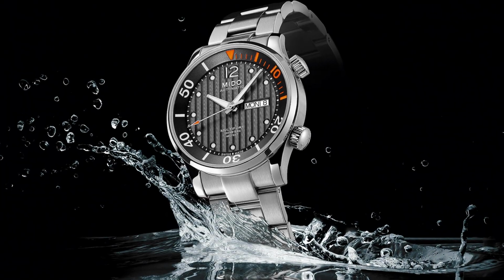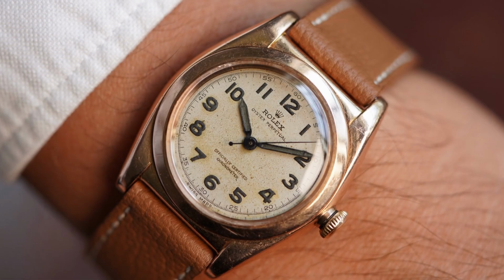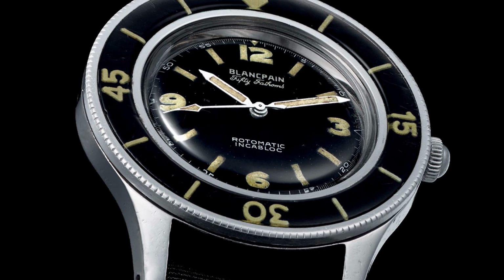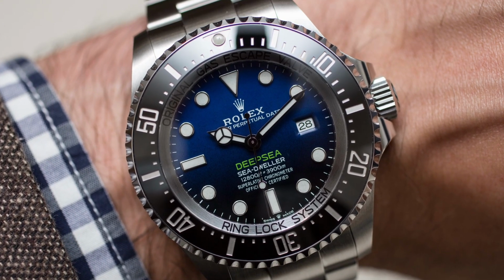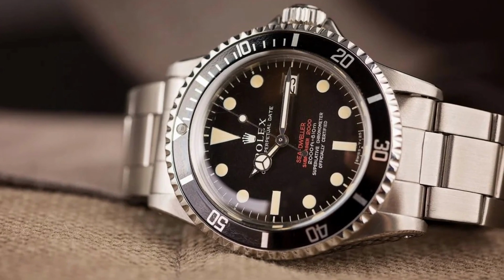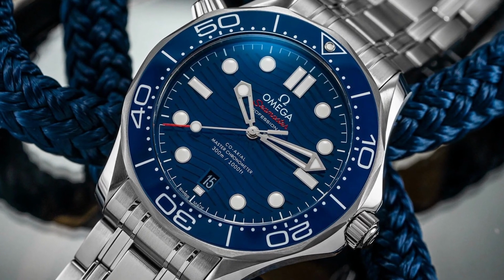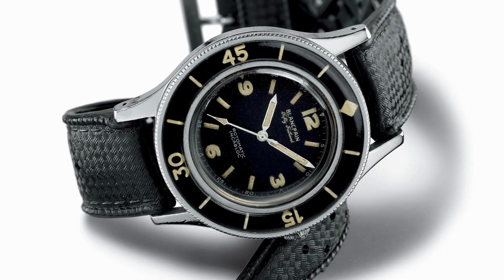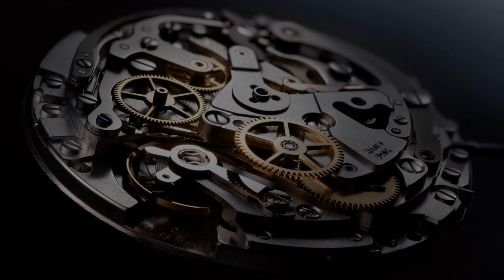A brief history of diver watches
Since their inception, diver watches have captivated horology enthusiasts and casual wearers alike with their unique blend of rugged durability, precision timekeeping, and unmistakable aesthetics.
This video explores the rich history, technical features, and enduring appeal of diver watches.